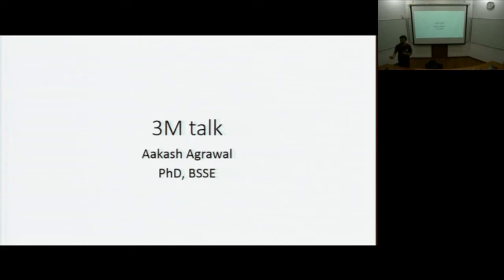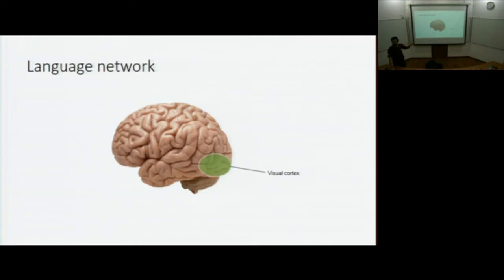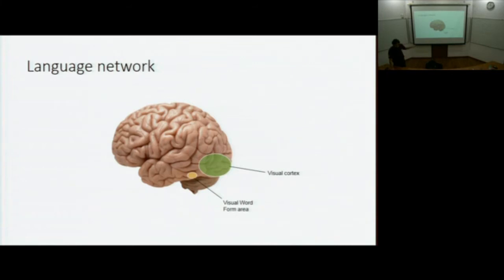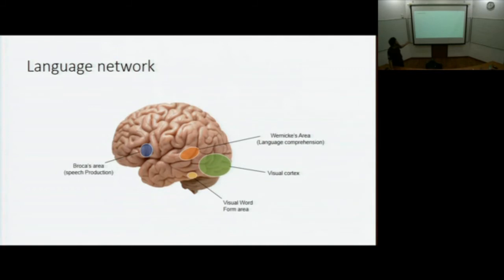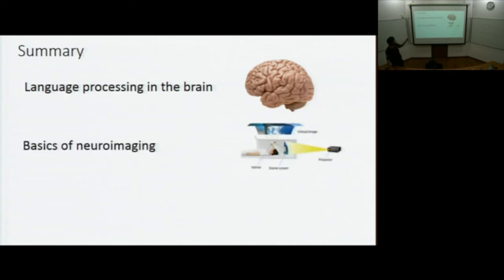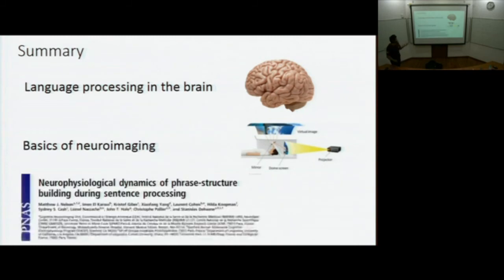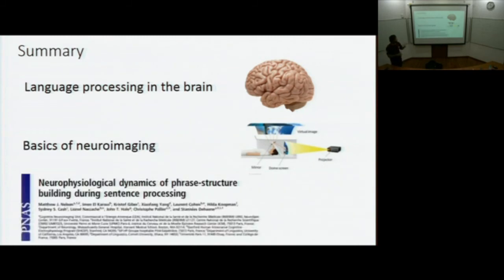3MT Jan 24, 2018 by Aakash Agrawal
Talk Scheduled on Feb 14, 2018, 4-5PM.
Venue: GJ Hall, ECE Dept

Title: Representation of language in our brain